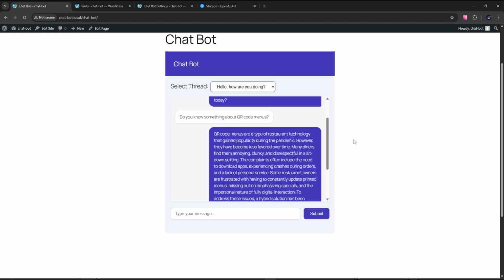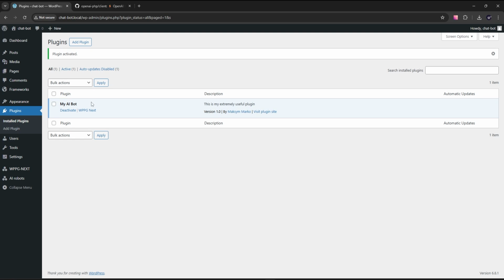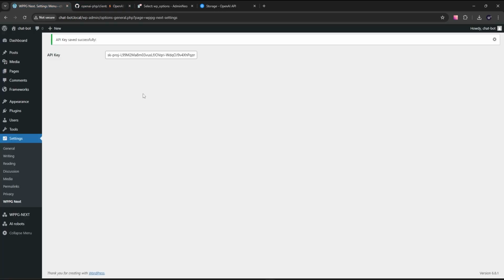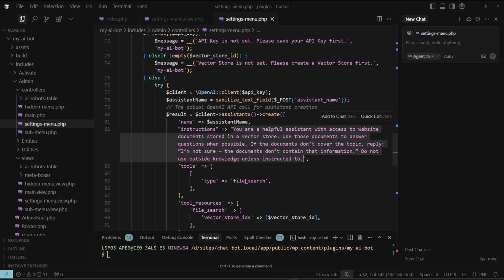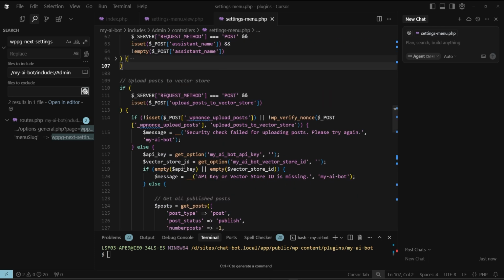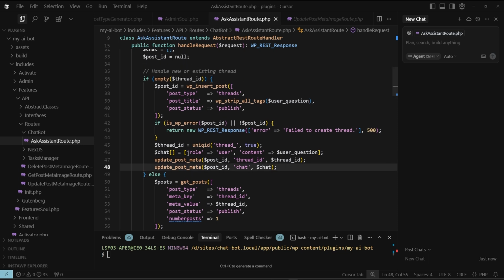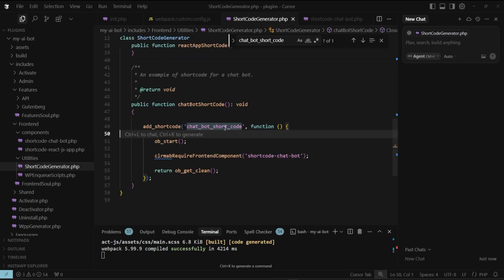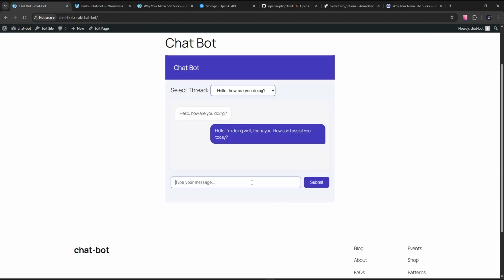WordPress AI Chatbot from Scratch — React + OpenAI + Vector Store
In this video, I’ll show you how to build a custom AI chatbot plugin for WordPress — from scratch.
We’ll use the OpenAI API, create a vector store for document search, and connect it all with a React.js interface. This chatbot can answer questions based on the files you upload — perfect for building knowledge base assistants right inside WordPress.

What you’ll learn:
– How to connect WordPress to OpenAI API
– How to create a vector store and upload files
– How to build a simple React.js frontend inside a plugin
– How to turn uploaded documents into a working knowledge base for your chatbot

This tutorial is ideal for:
→ WordPress developers
→ Plugin creators
→ Anyone building smart assistants or document-based chatbots

📂 All code is explained step by step — no frameworks, no fluff.

Timestamps:
00:06:12 Save API Key form
00:09:40 Create Vector Store form
00:13:25 Create Assistant form
00:16:11 Upload Files to Vector Store form
00:22:05 CPT creation
00:23:23 WordPress Routes creation
00:26:06 React.js part